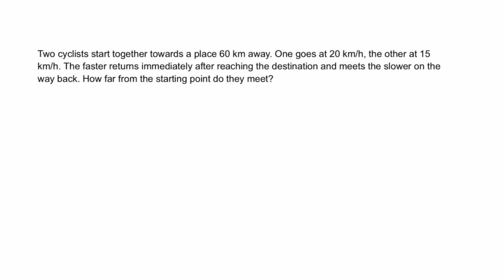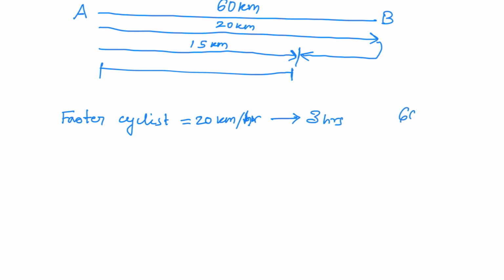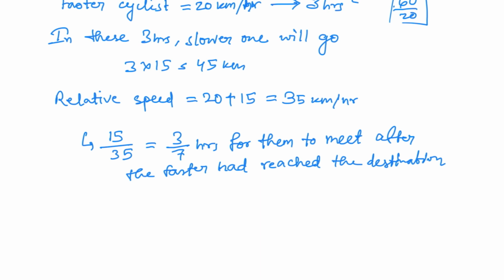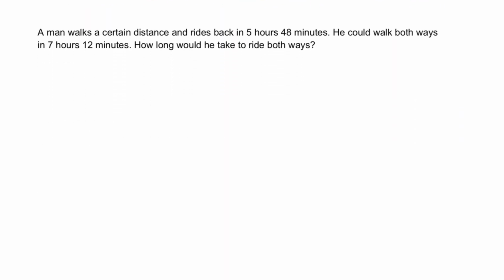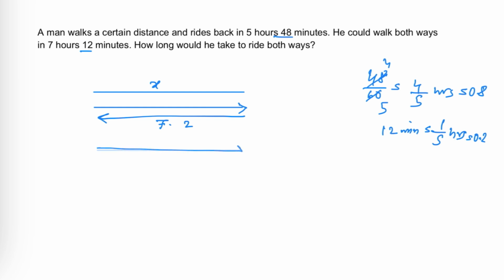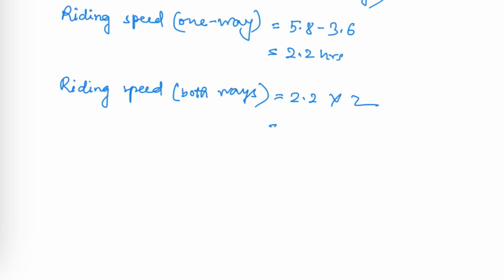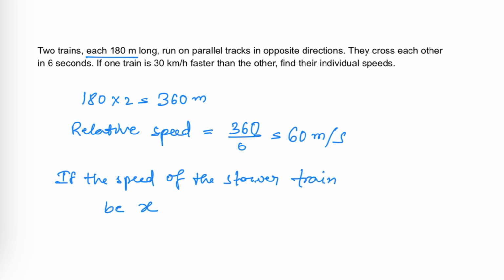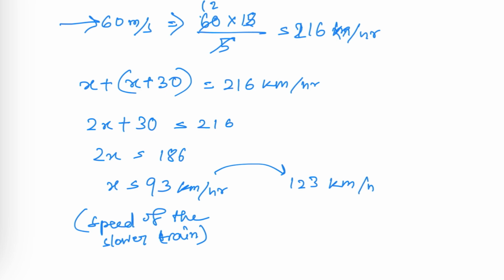Time and Distance | Classic Problems | Part 5 | Class 7 | Moderate Difficulty | by Souradeep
Sharpen your aptitude skills with tough Time and Distance problems! Solve advanced questions with detailed solutions and boost your speed and accuracy.